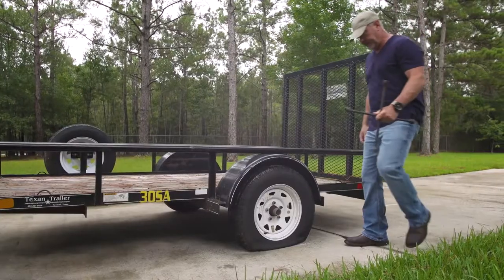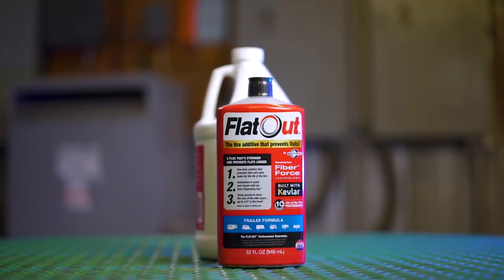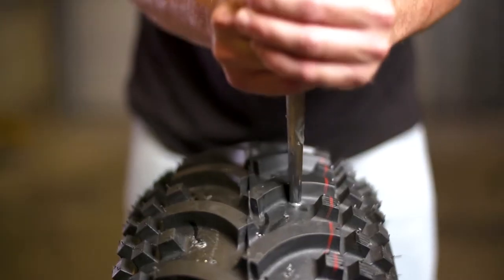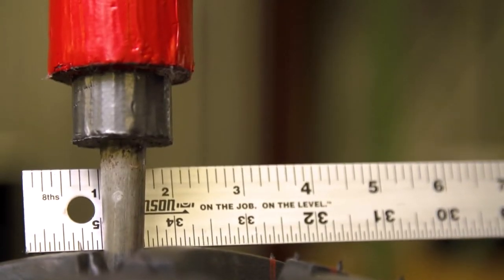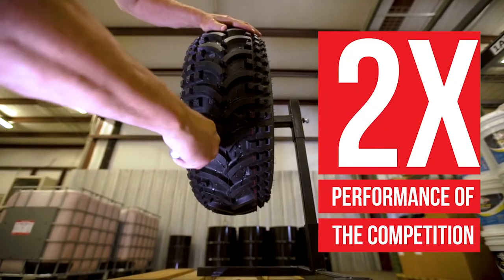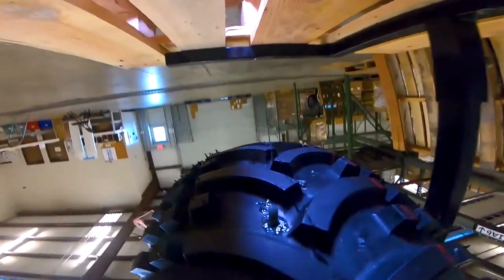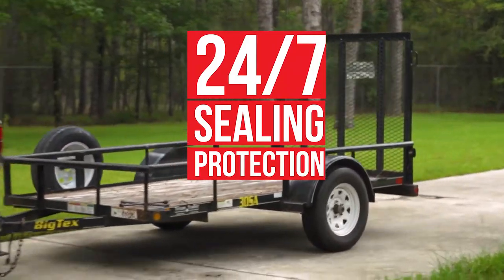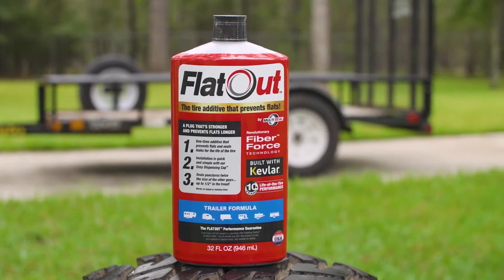Trailer Formula | FlatOut™ Tire Sealant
With FlatOut™ by MULTISEAL, you can keep your cargo safe at all times. The Trailer Formula was specially designed to prevent flat tires by sealing punctures and slow leaks in trailer tires including utility trailers, boat trailers, campers, and more.

to get your FlatOut™ Trailer Tire Sealant or any of our other tire sealant products.